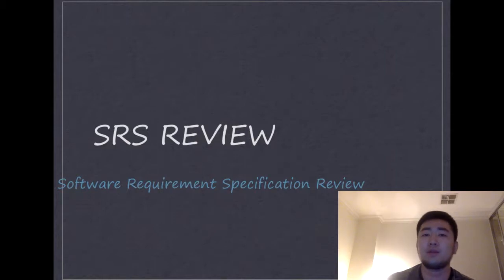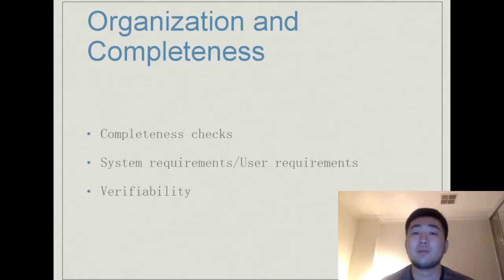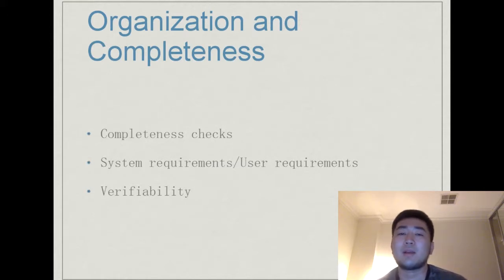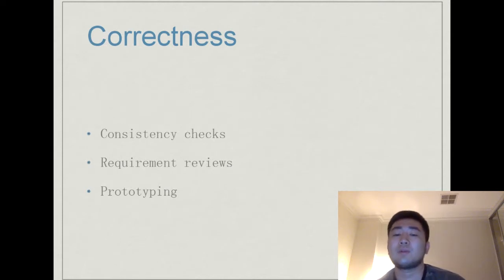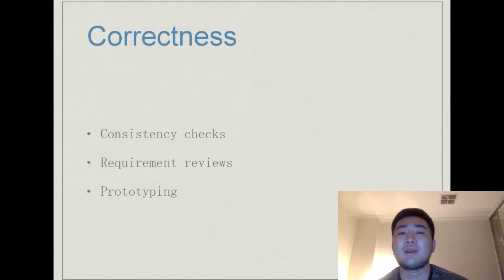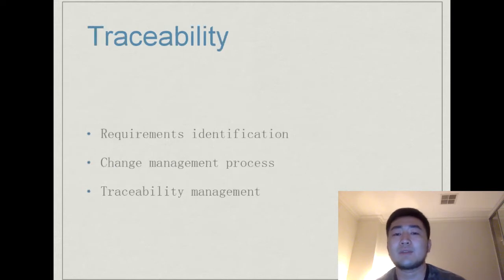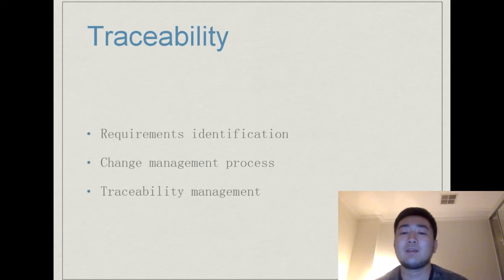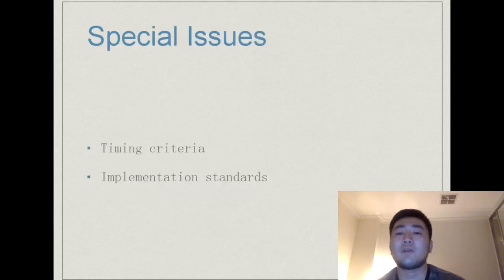Software requirements specification review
Shunyao Zhen, a1681192, sep ug 25, university of Adelaide.